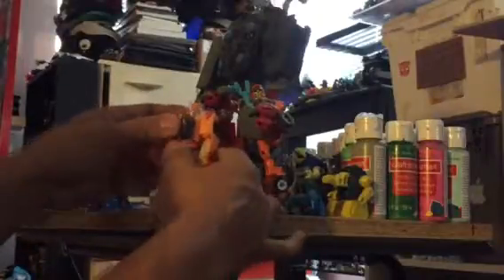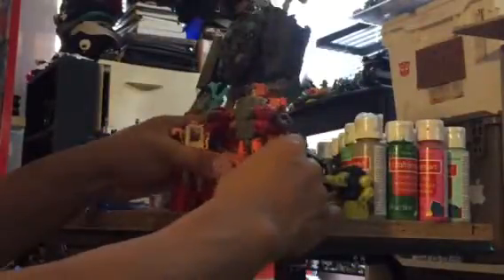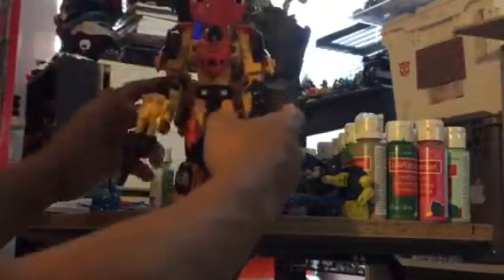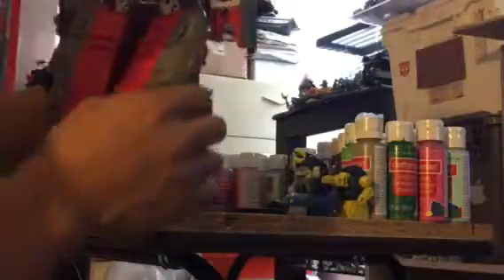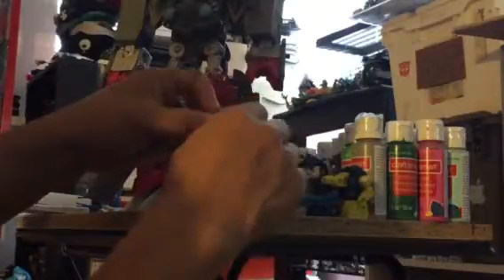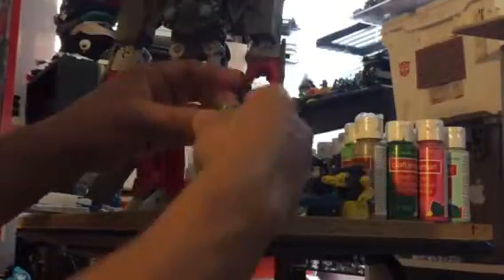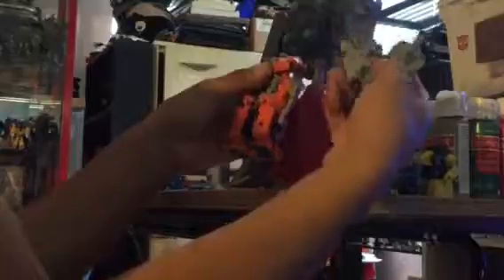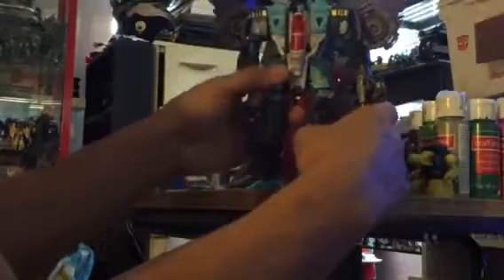Titan Returns Wheelie & Eject w/ SLINGSHOT!! =P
Got'en yesterday at Target!!